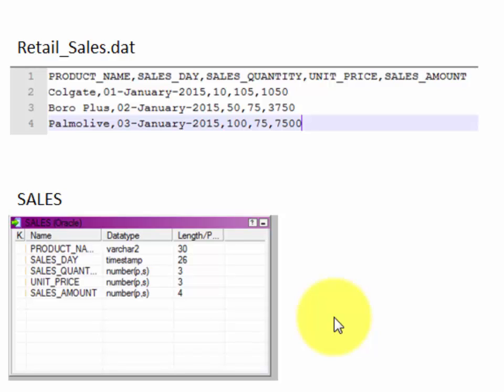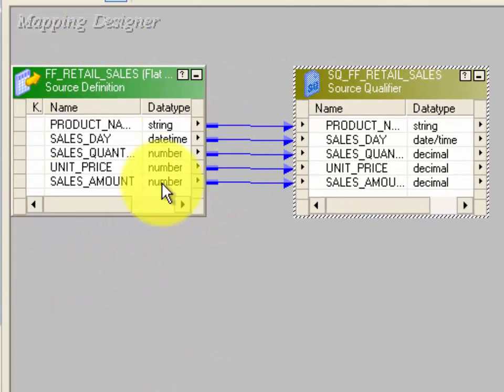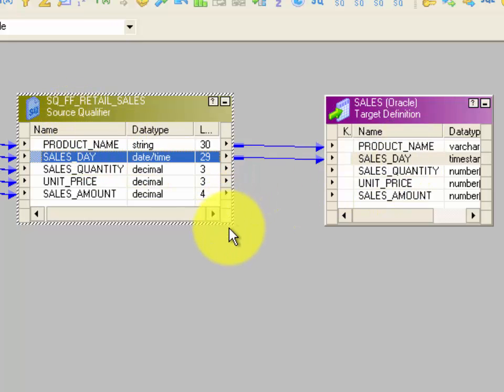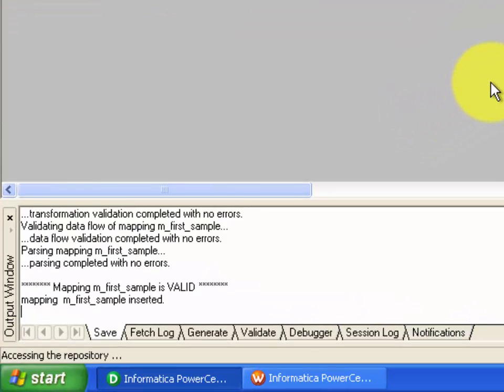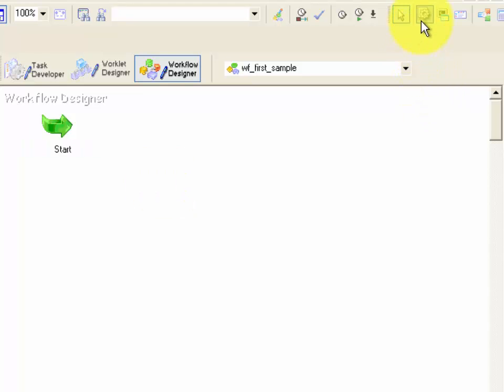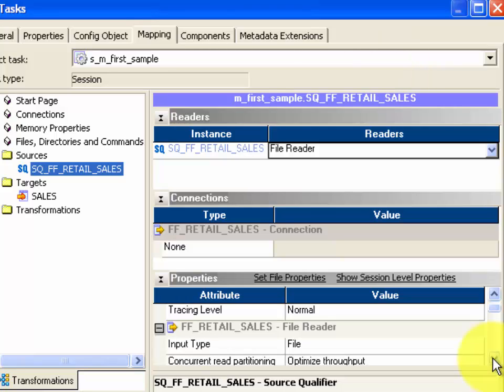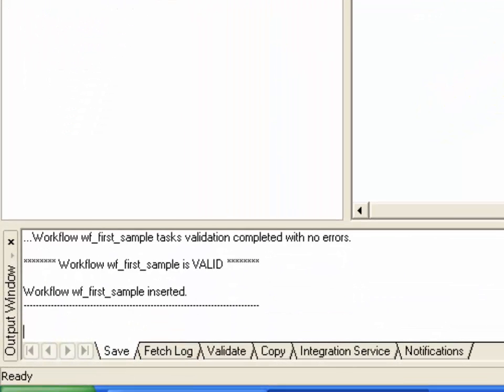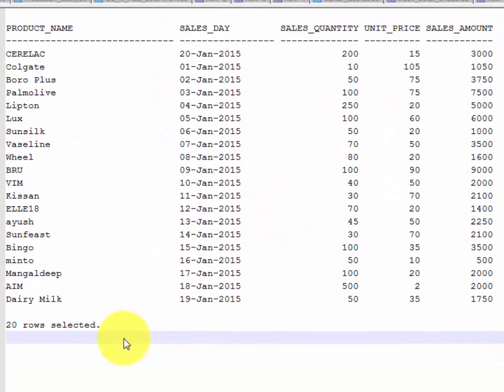11 Mapping Workflow